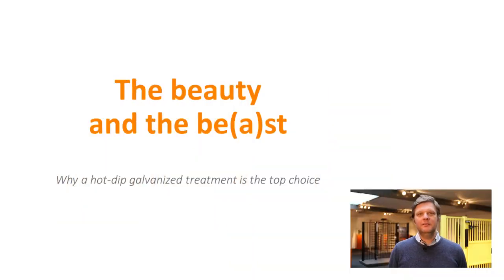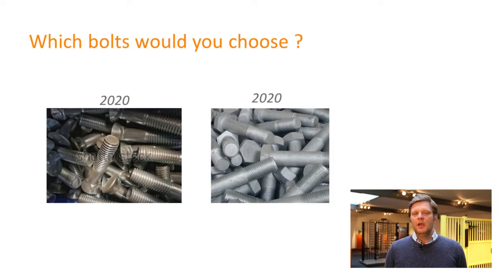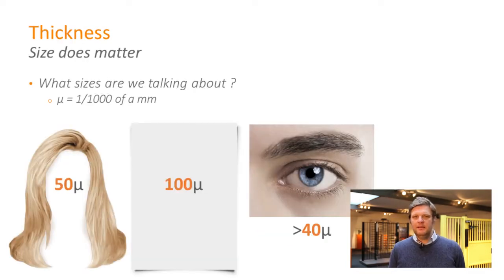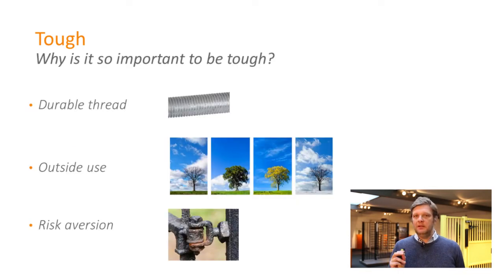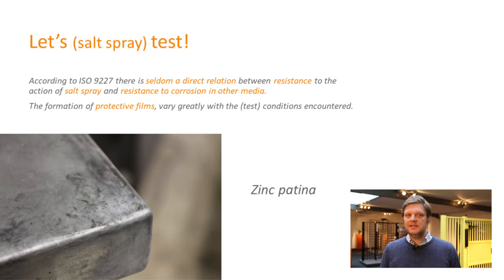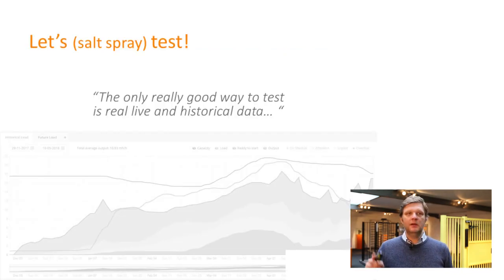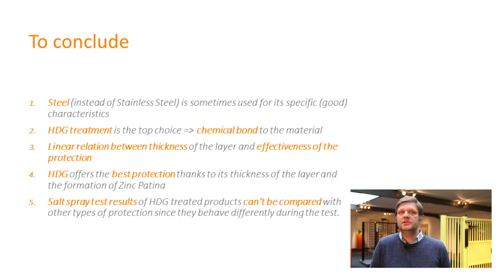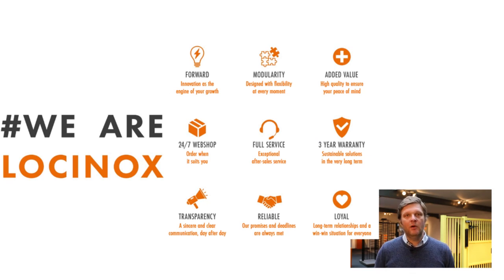The beauty and the be(a)st | Why a hot-dip galvanized treatment is the top choice